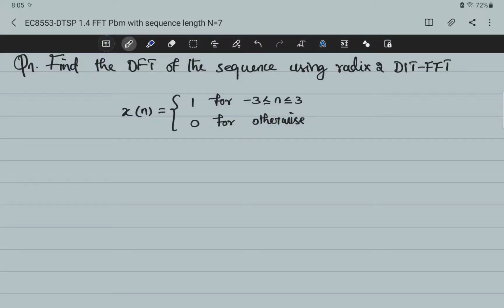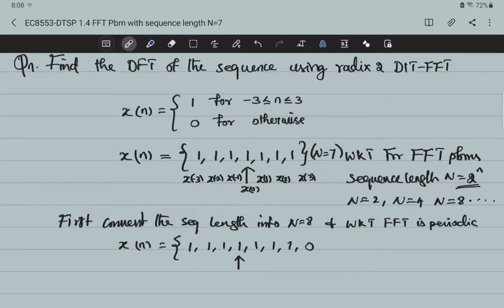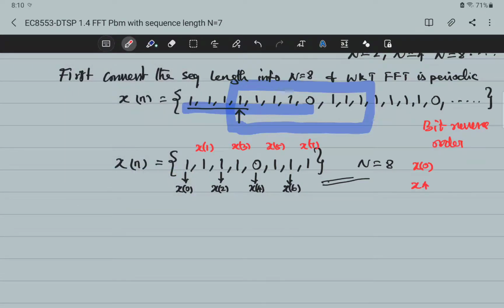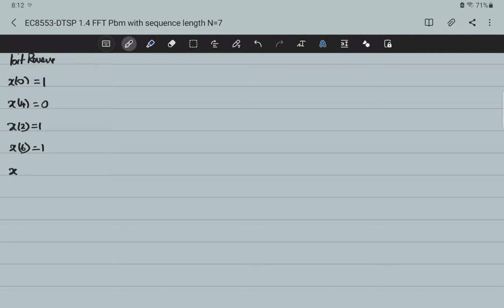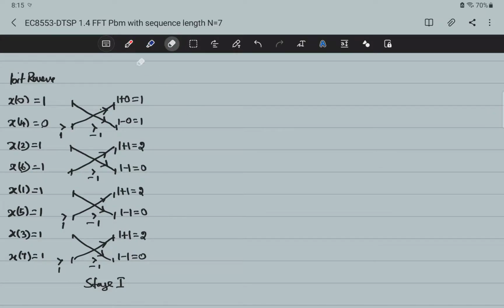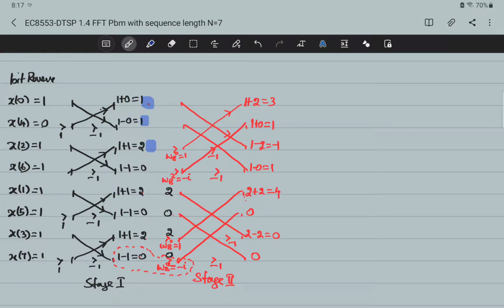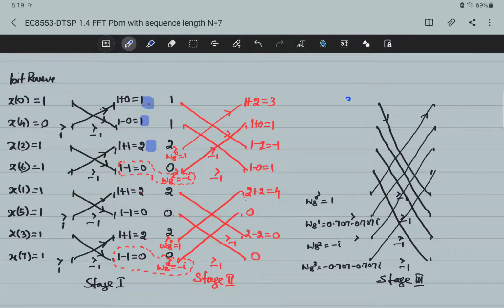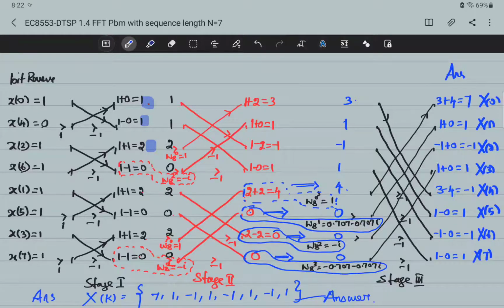FFT Problem with Sequence Length N=7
EC8553-DTSP  RADIX 2 FFT PROBLEM USING DIT FFT ALGORITHM